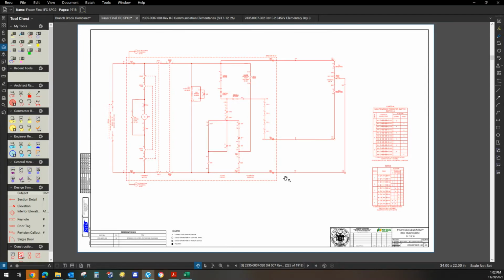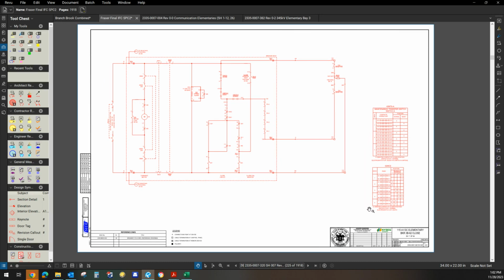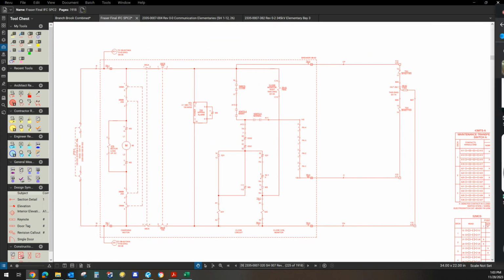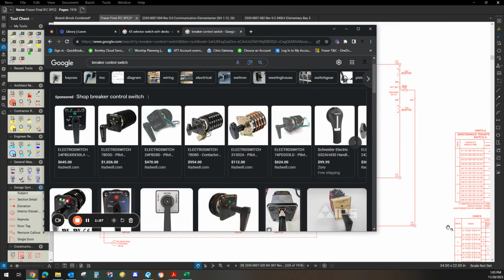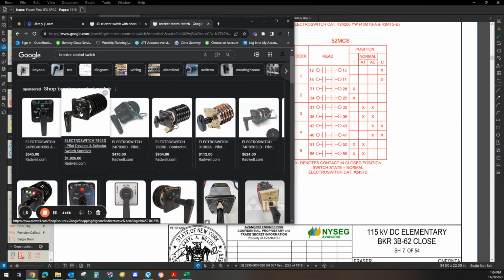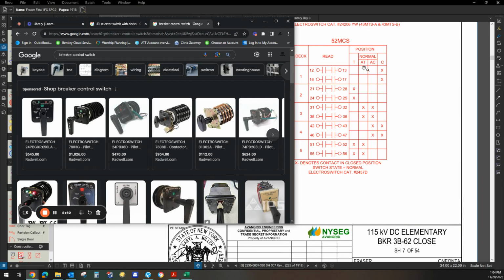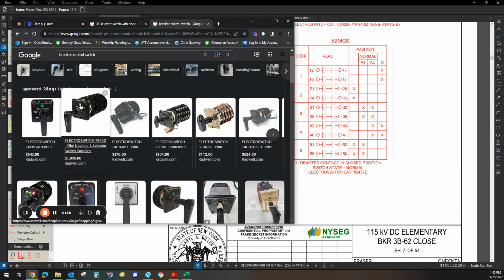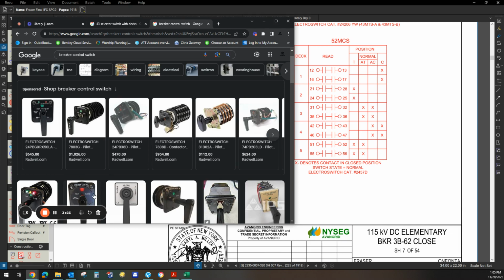Testing and Commissioning: Digesting Drawing Breaker Close Elementary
Back on the Front Lines of Testing and Commissioning.  Learn the art of digesting drawings (schematics) in order to better understand the design intent and assist in preparation of testing and commissioning documents.   In this session we look at the 52 breaker control switch and explain the table, stacks, NAC (normal after close), NAT (normal after trip) contacts.